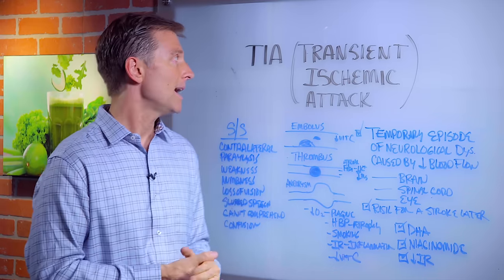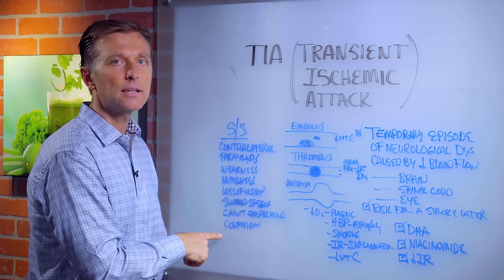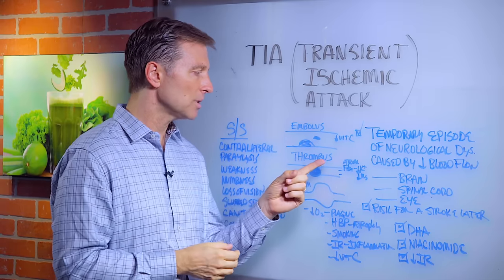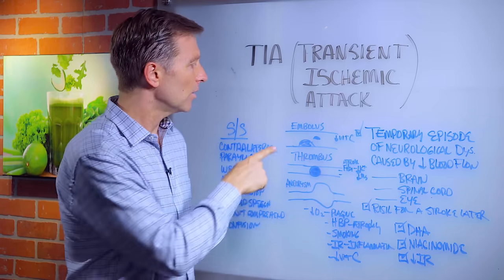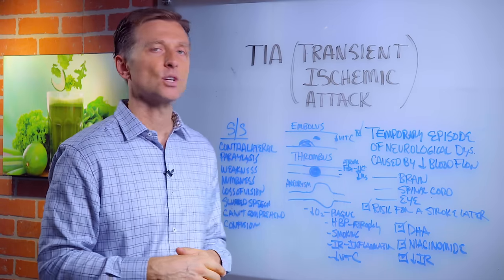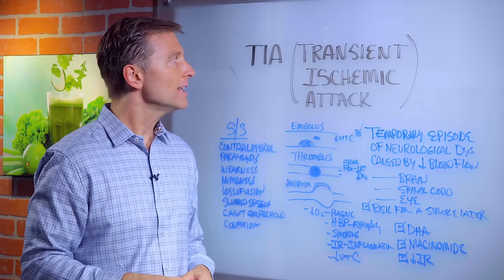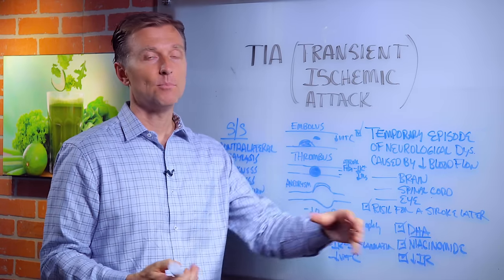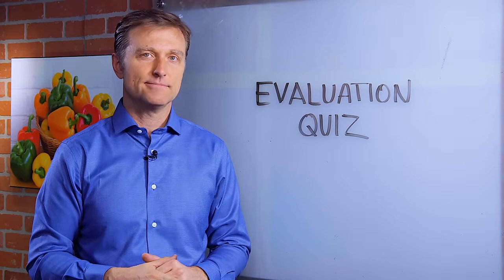How To Prevent TIA (Transient Ischemic Attack) Mini-Stroke? – Dr.Berg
What is a TIA, and how can you prevent one?

Timestamps
0:00 Preventing a mini-stroke (TIA)
0:15 What is a TIA?
0:33 Signs and symptoms of a TIA
0:58 The three causes of TIAs
4:36 How to prevent a TIA or stroke
5:00 What to do for a TIA for stroke

In this video, I’m going to talk about what a TIA is (Transient Ischemic Attack) and how to prevent one of these “mini-strokes.”

TIA is a temporary episode of neurological function caused by decreased blood flow. Ischemia means a restriction of blood supply to the tissues. This is an indication of a person getting a stroke in the near future.

Signs and symptoms of a TIA include:
• Contralateral paralysis (paralysis on one side of the body)
• Weakness
• Numbness
• Loss of vision
• Slurred speech
• Incomprehensible speech
• Confusion

A TIA can happen in three different ways:

The first one is an embolus, which is a blockage in your blood vessel.

The second one is a thrombus, which is a blood clot. Most occur in the atrium of the heart.

And the third one is an aneurism, which is a ballooning effect of the blood vessel and, if not handled, can cause internal bleeding.

What to do to prevent a TIA:
1. Get plenty of vitamin C
2. Avoid smoking
3. Get your blood pressure under control
4. Reduce inflammation

If you already have a TIA or stroke, you need to:
1. Increase DHA (is from fish oils like cod liver oil)
2. Take niacinamide (a type of vitamin B3)
3. Improve insulin resistance (check out my YouTube channel for videos on keto and intermittent fasting!)

I hope this helped enlighten you on what a TIA is and how you can help prevent one in the future.